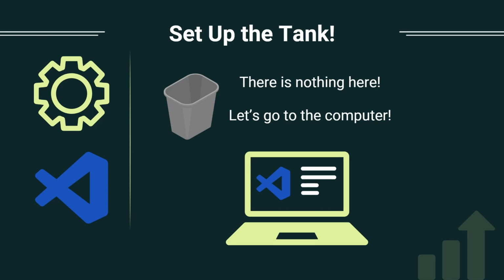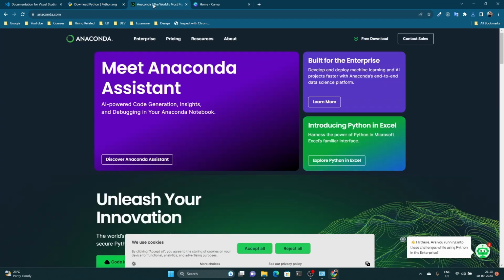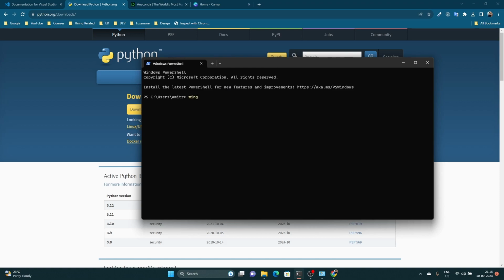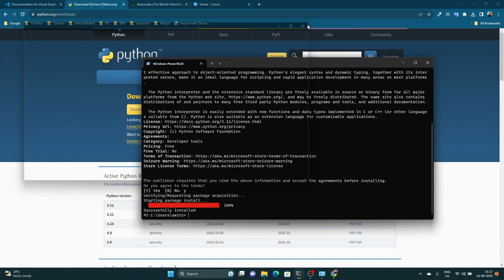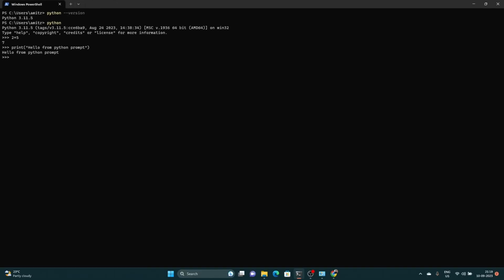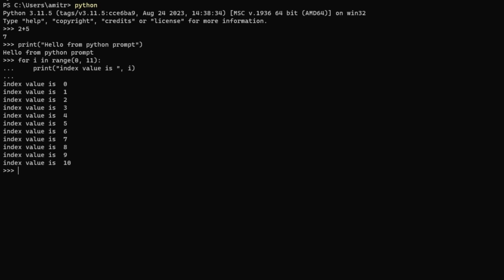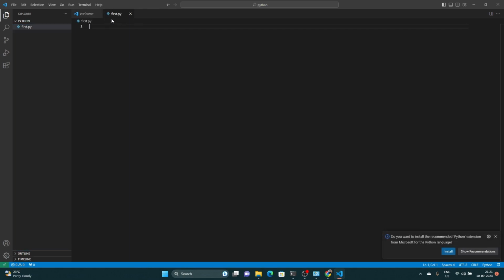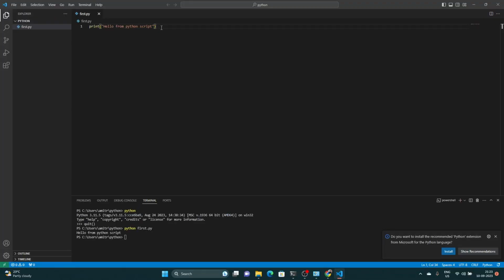Episode 2: Setup the Tank | Python Programming for Beginners | TheTechRakshit | Amit Rakshit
Welcome to the 2nd episode of 'Programming With Python' series by TheTechRakshit.

In this episode, we'll cover the following essential topics:

Setting Up VSCode, Your Code Editor - We'll start by configuring Visual Studio Code (VSCode), a popular and powerful code editor that will be our coding companion throughout this series.

Installing the Python Interpreter - To write and run Python code, you need the Python interpreter. We'll guide you through the process of installing Python on your system, ensuring you have the necessary tools to bring your code to life. We shall be working with the CPython implementation of python.

Running Python Code from the Python Prompt - Get hands-on experience with Python right away! We'll show you how to use the Python prompt (REPL) to execute Python code interactively.

Running Python Programs by Writing .py Files - It's time to create your first Python program! We'll demonstrate how to write a Python script and run it as a standalone .py file, providing a practical introduction to Python scripting.

Whether you're a complete beginner or looking to expand your coding skills, this series is designed to help you every step of the way. Together, we'll unlock the limitless possibilities of programming.

Got questions or topics you'd like us to cover in future episodes? Let's dive into the fascinating world of programming!